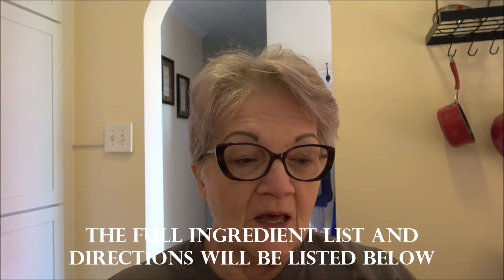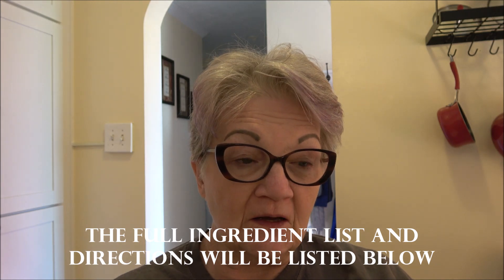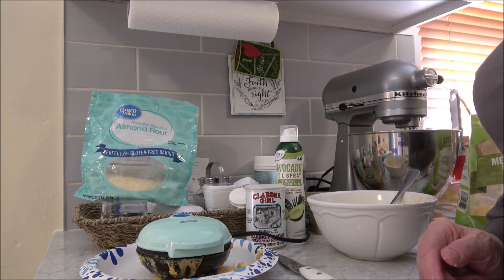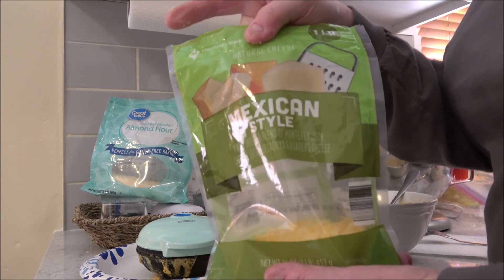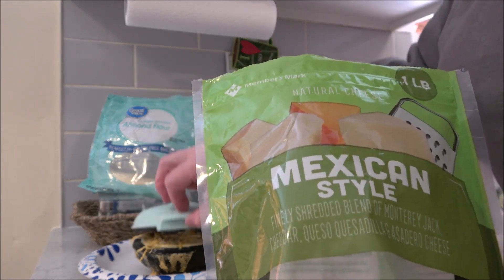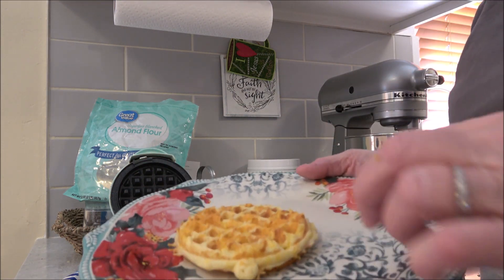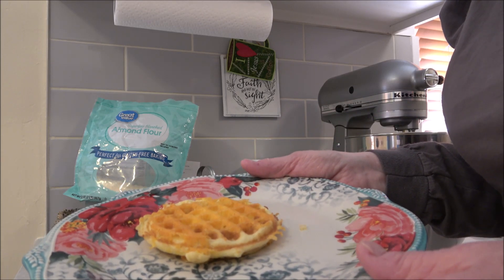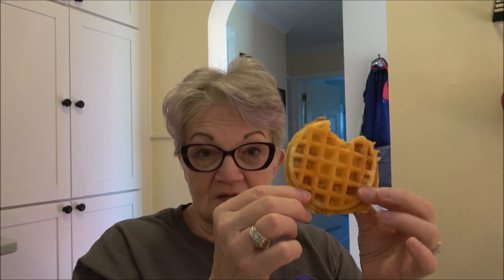Keto Waffles via Tic Toc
All credit for this video goes to LOW CARB LOVE on YouTube
INGREDIENTS:
3/4 cup of Almond flour
2 Tsp Baking Powder
1 Tsp sweetener(your choice, I use Monkfruit)
4 eggs, room temperature
4 oz. cream cheese, also room temperature
1 Tsp Vanilla

Mix all ingredients, no mixer needed, until all incorporated.
Let sit for a few minutes for the baking soda can do it's magic.
Spray your waffle iron with some olive oil , or Avocado oil(my preference)
add cheese first a light layer, then batter, then cheese, let cook according to your waffle irons instruction.  When done you will have a delicious waffle, whether savory or sweet you will be delighted!
Omit the sweetener and vanilla if you want savory, add some pepperoni or sausage(cooked) and you've got a delicious pizza snack, dip in some marinara sauce and ENJOY!!!

Massillon, Ohio
44648